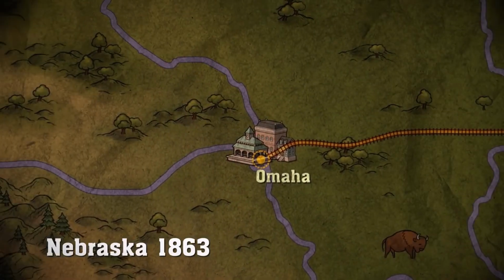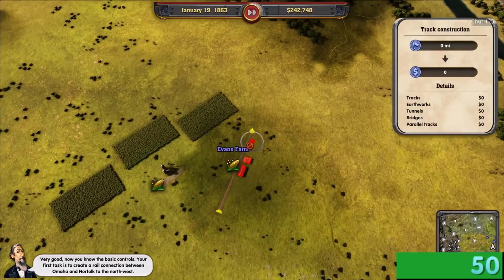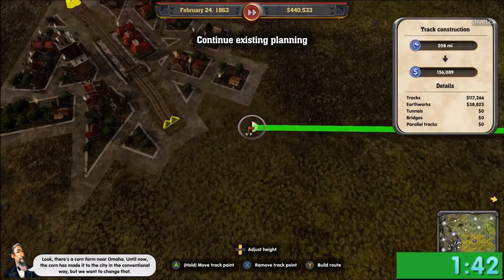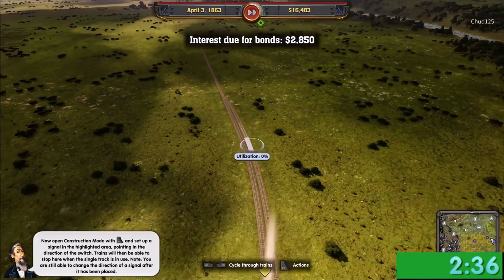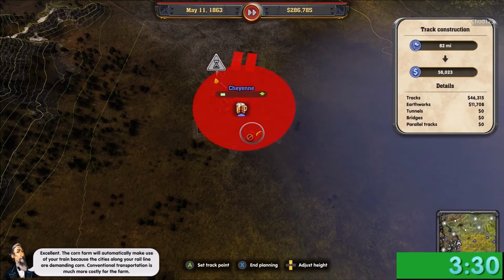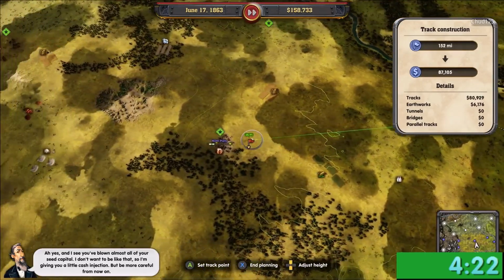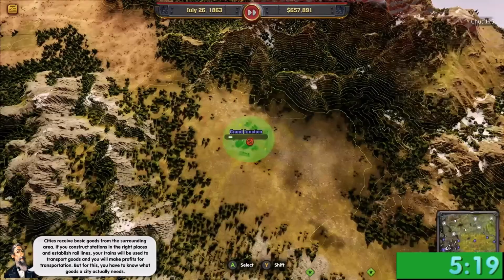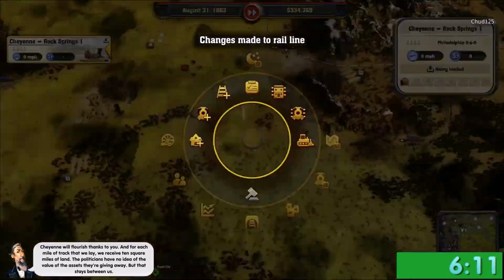Railway Empire World Record Speedrun Chapter 1 Great Plains 100%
Railway Empire Speedrun World Record Chapter 1: Great Plains 100%

I am the founder of the Railway Empire speedrunning community and currently hold numerous Railway Empire speedrun world records. This video is evidence of my 05/07/2022 PB run for the level Chapter 1: Great Plains Any% and 100% categories. I finish 100% in 6:30 breaking my personal best by 30 seconds and the WR by 24 seconds.

To qualify as a speedrun certain qualifications must be met.
Successfully complete the select campaign or scenario.
Use Realistic switching mode.
Obtain checkmarks in all required tasks (any color checkmark will do)

To qualify for the 100% category you must also
Complete all optional tasks.

Proof of task completion is provided when the scenario is completed and a ranking is provided. The ranking screen shows a counter of tasks completed vs. total tasks. For this scenario, Great Plains 100% is completion of all 8 tasks (displayed as 8/8).

I played a number of times but without a timer, just recording runs. This one turned out to be the fastest. You’ll notice that LiveSplit is an overlay. There is no audio commentary. I'm posting this primarily so speedrun.com has a permanent link to the video. If there's interest in commentary - please ask for it in the comments and maybe I'll figure that out.

The following are what I believe to be the keys to this successful speedrun. Use it as a template for your own speedrun or use it to find flaws in my strategy and come up with a faster route.

* Use Traniac mode - this should be a no-brainer when speedrunning
* Increase play speed as soon as you put a train into play (again, speed running - duh)
* Money Management - Be deliberate about using bonds and leveraging 'free' money. There are specific triggers. Pay attention and don't waste cash.
* Figure out that pesky 100 passenger task between Rock Springs and Cheyenne. Apparently using an older version of the game works best (sadly I play on console which makes that tricky) - I'm using a tactic where I set trains to passengers only with a minimum of 3 cars. I switch back to 2 if I see it waiting. It seems to work.

Thanks!